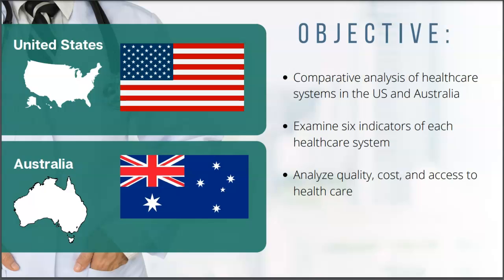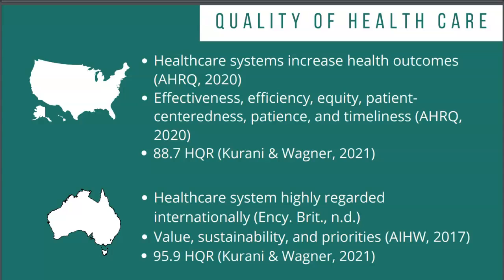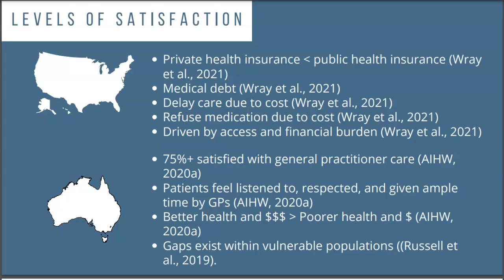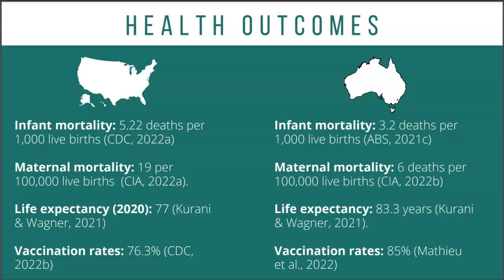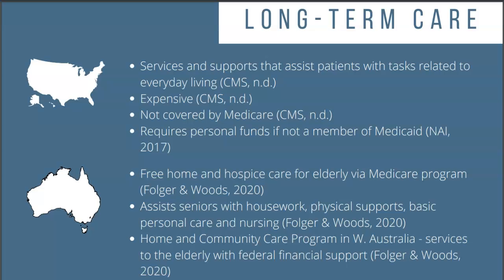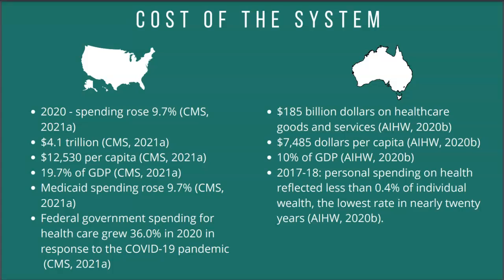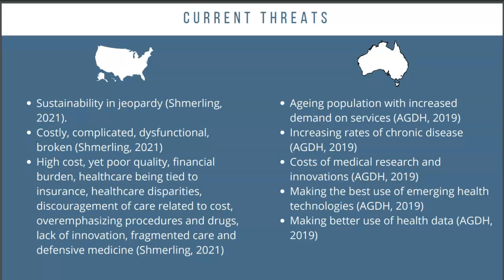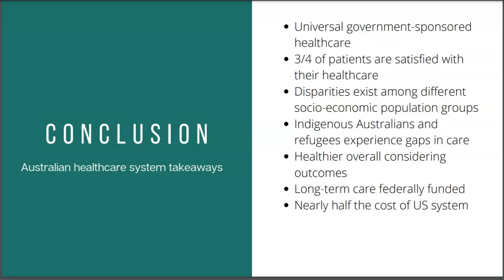Comparative Analysis US and Australian Healthcare Systems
Stephanie C. Cyr
Purdue University
PUBH 590 – International Health Systems: A Comprehensive Approach
Spring 1 2002 – Section 08
Dr. Faisal Aboul-Enein